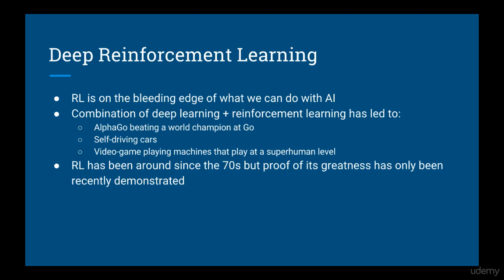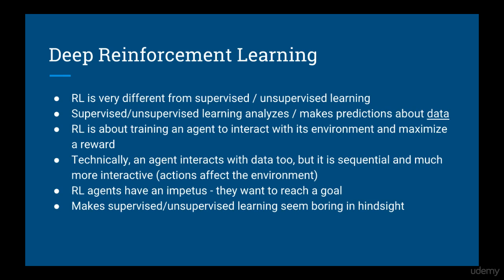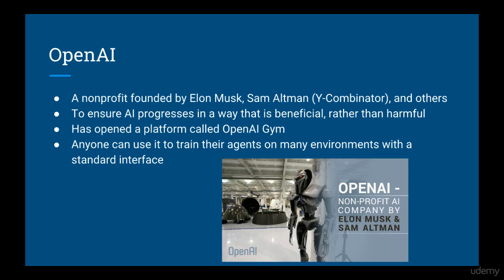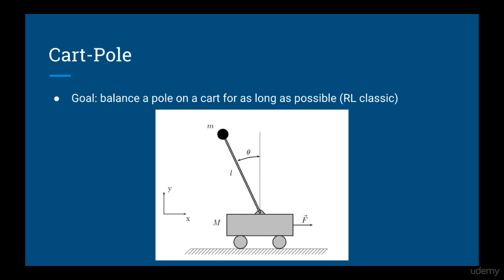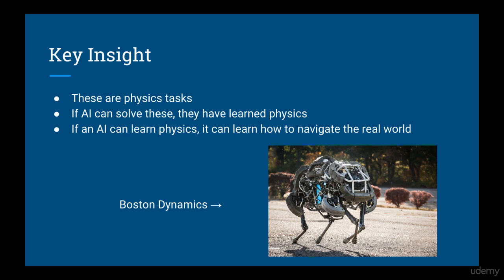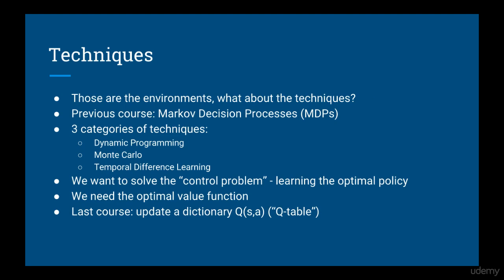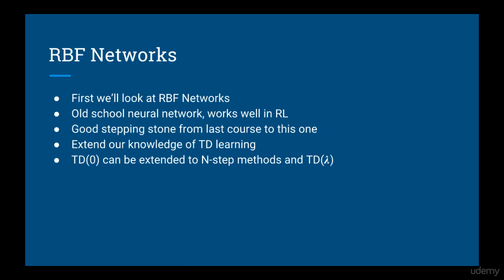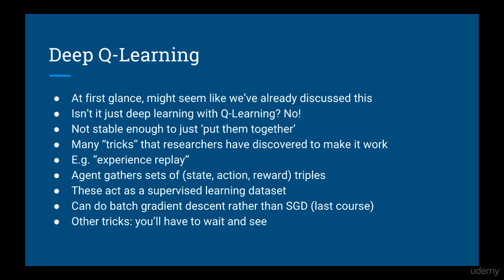1. Introduction and Outline